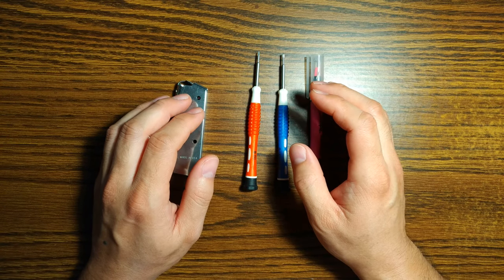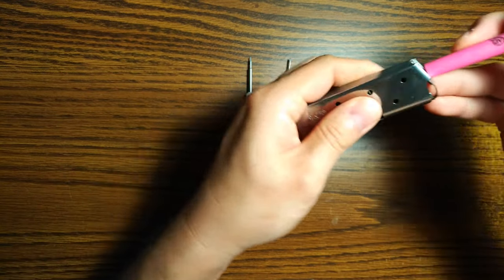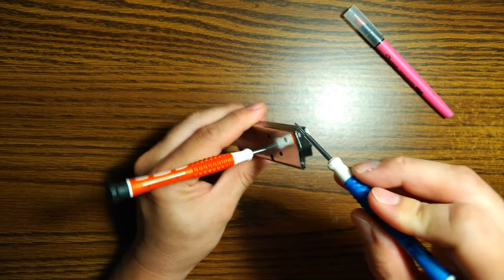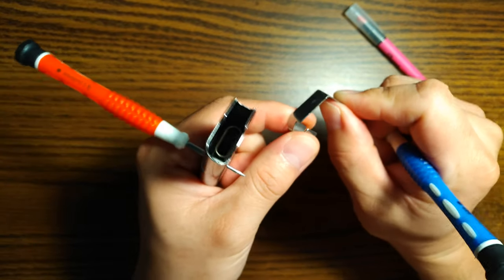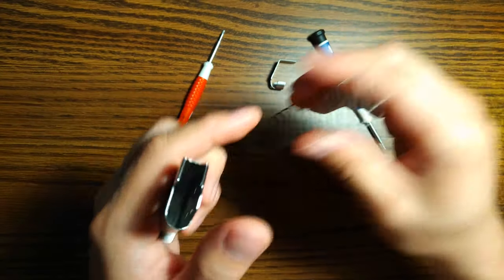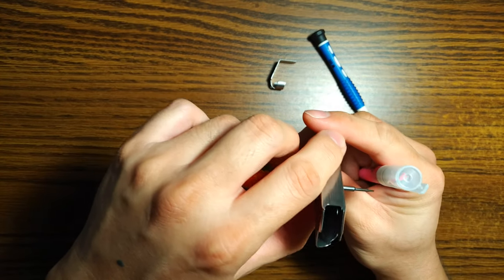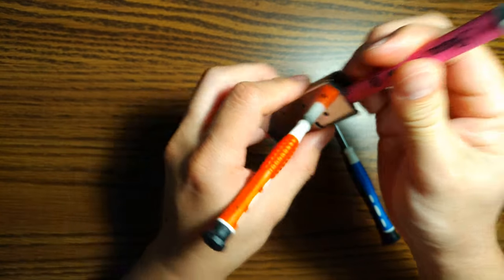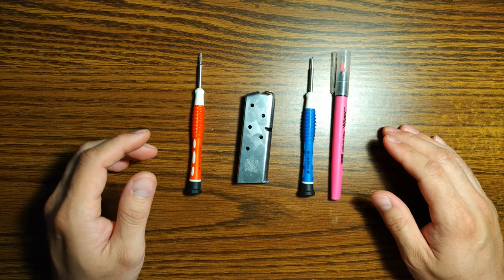How To: Springfield-Armory 911 Magazine Disassembly (4K)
Just a quick video on how to take apart a Springfield-Armory 911 magazine in order to clean and maintain it.

This was a suggested video by a commenter on another video, so please leave me any feedback on what you would like to see or if you have any suggestions or criticisms. Thanks!